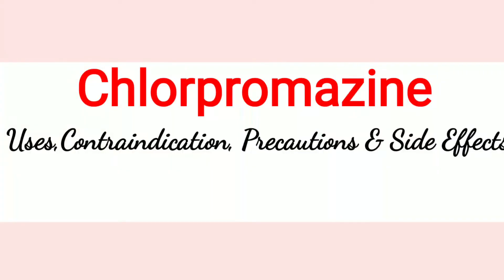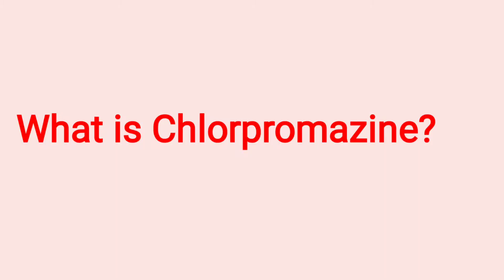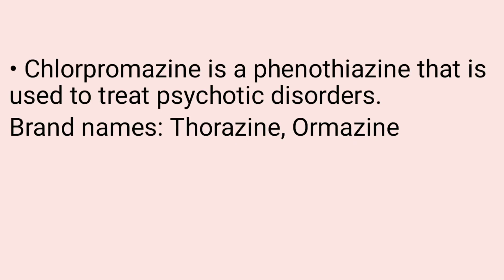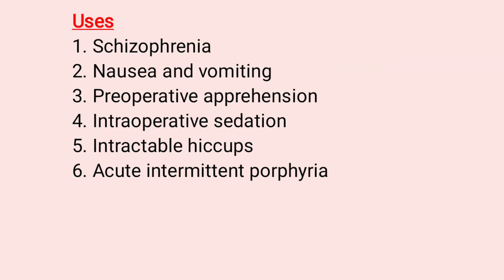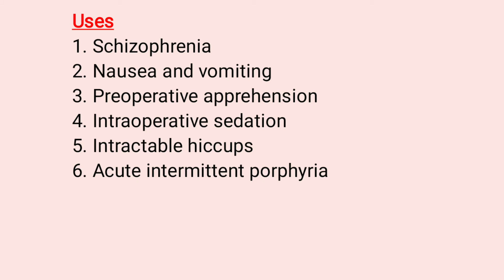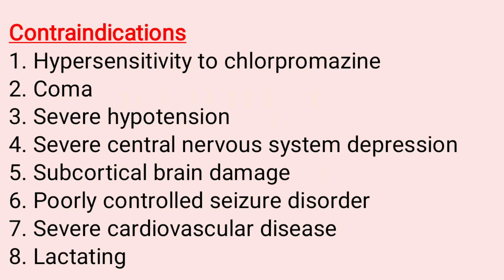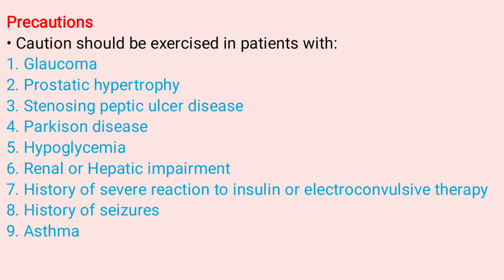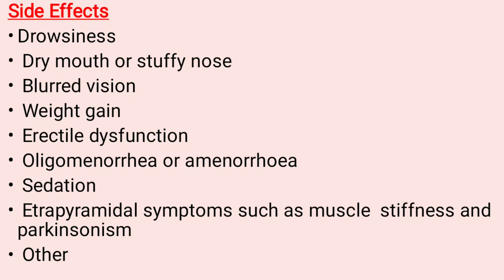Chlorpromazine - Uses, Precautions & Side Effects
Chlorpromazine